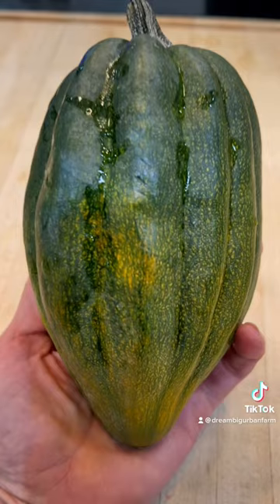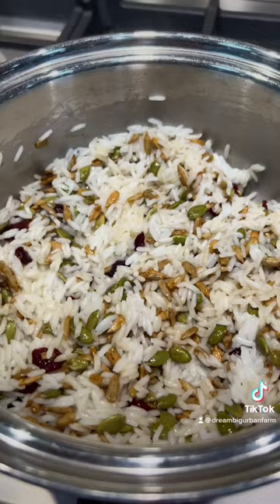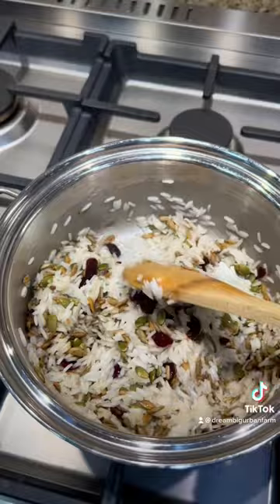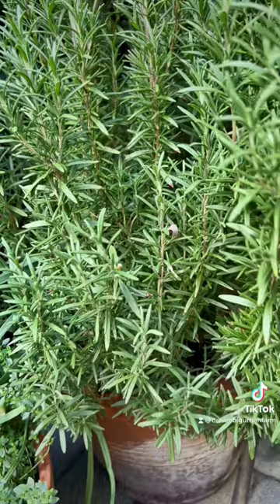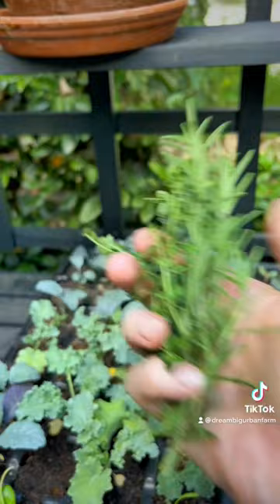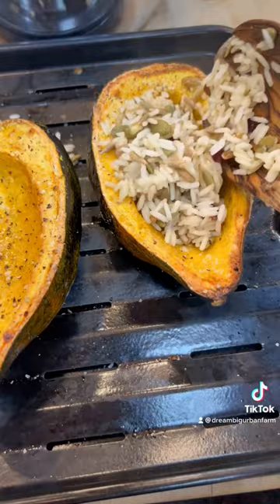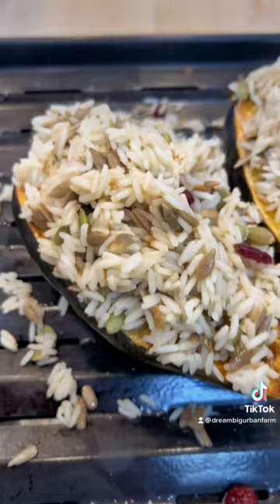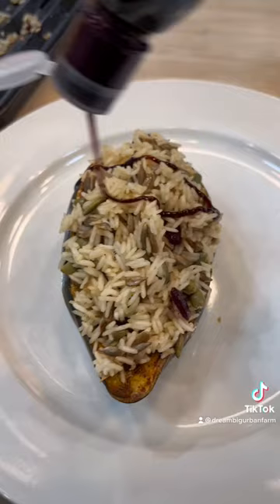Stuffed acorn squash from my garden. This has so many fall vibes happening! ￼